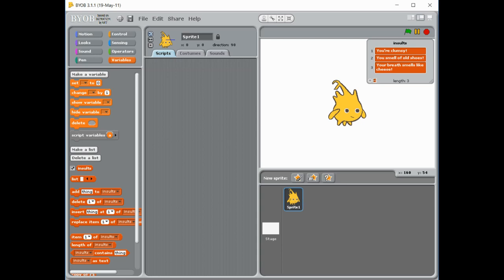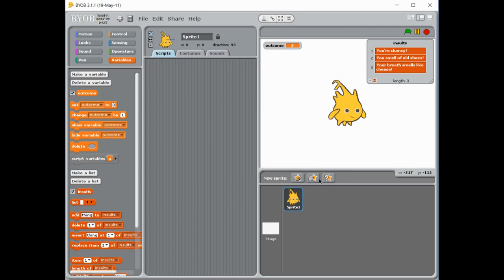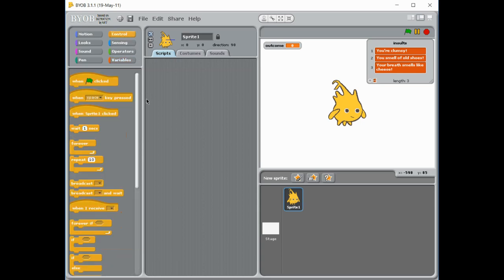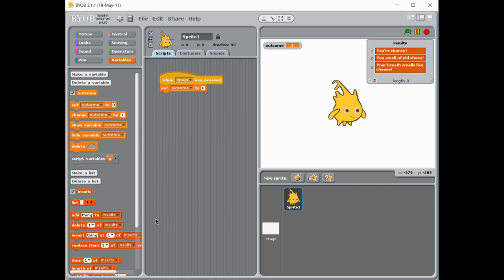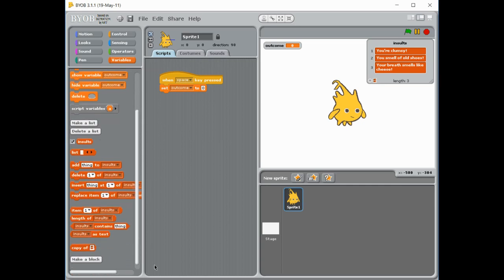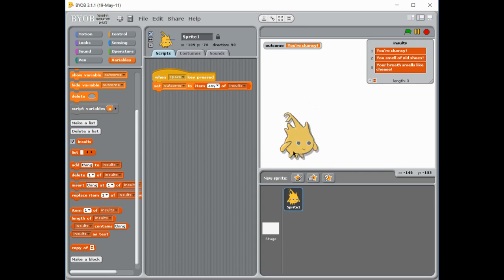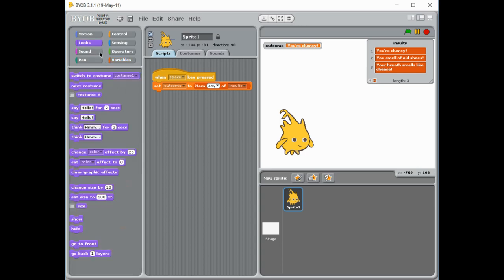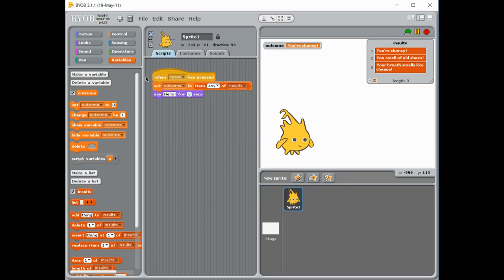Insult Generator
How to get a single item